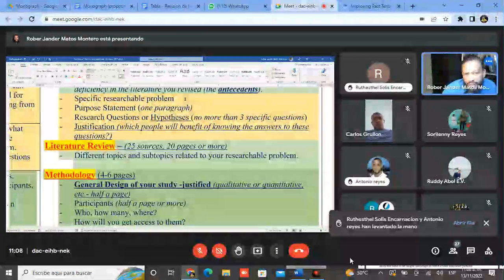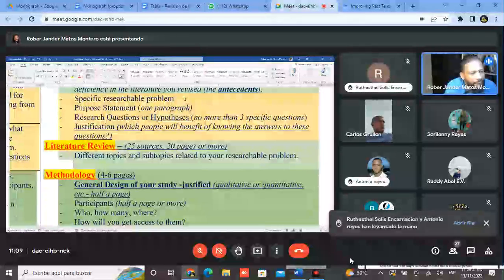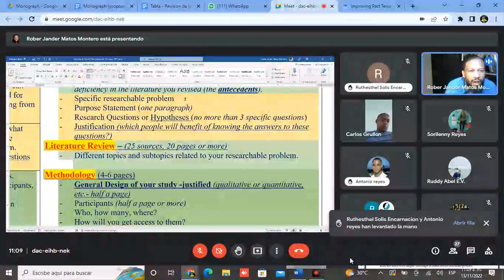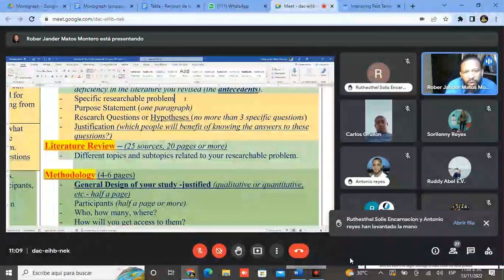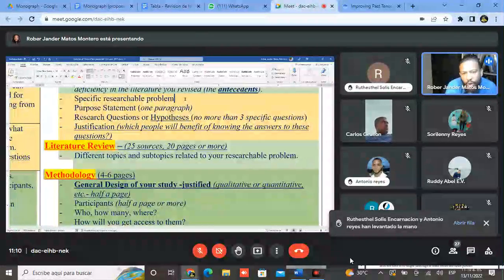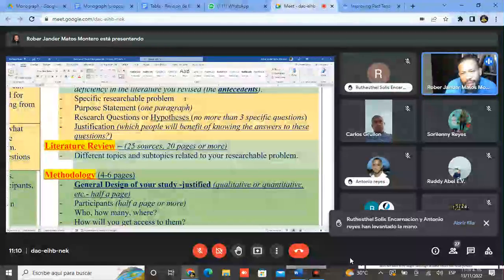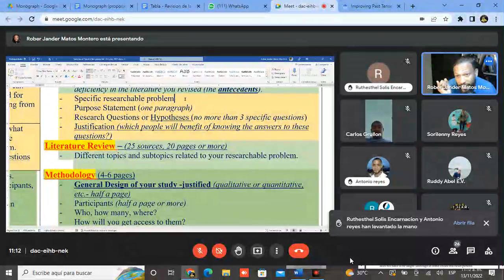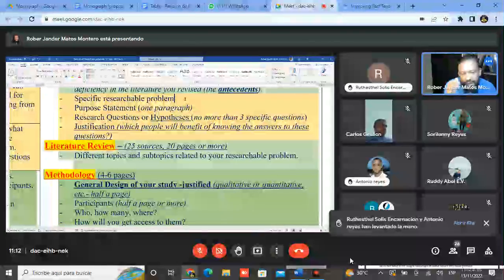Researchable problem and Research methodology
In this video there is a discussion on how the nature of the problem and the questions about it determine what the best research methodology would be.